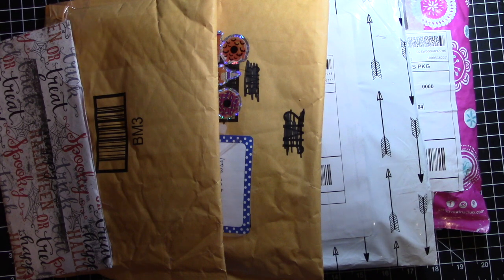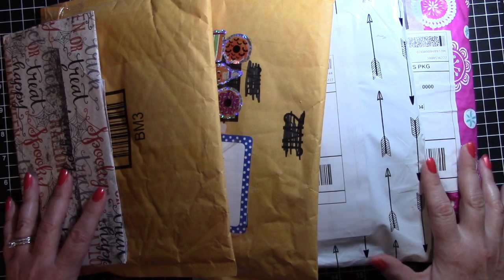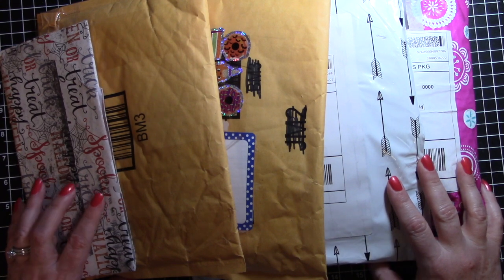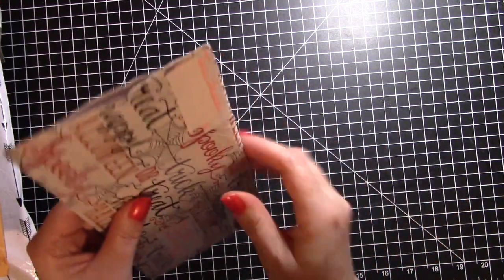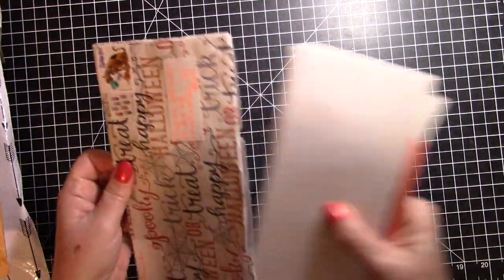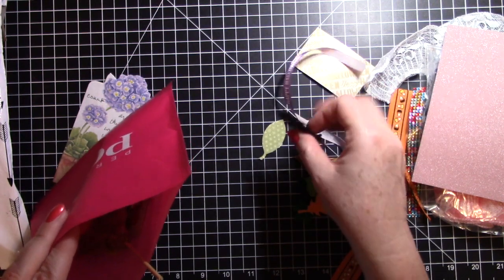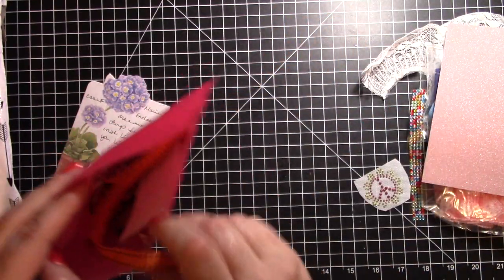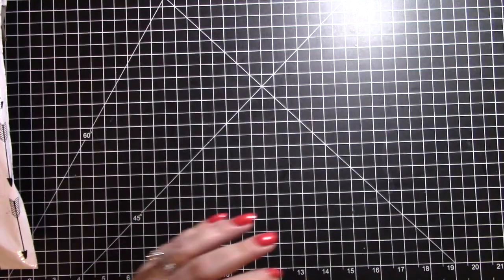I Got a Peacock in the Mail (Almost). Happy Mail!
Creativity, Swaps, Happy Mail, and Friendship Facebook Group (where I participate in swaps):

My address:
Maria Johnson

Some of my favorite products:
Adhesive Bling
Jillson Roberts Tissue Papers
Metallic Rub-ons